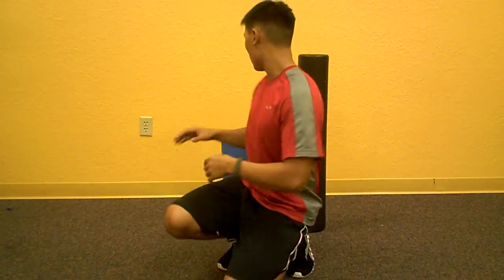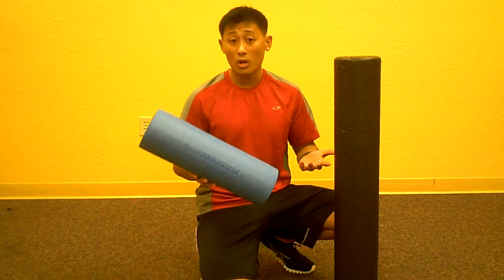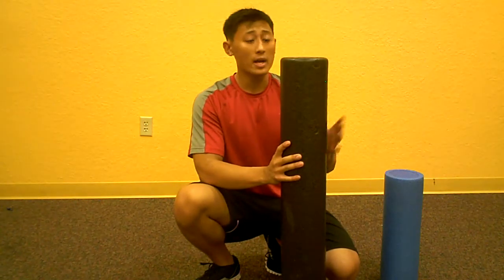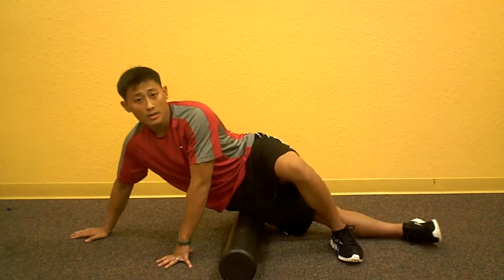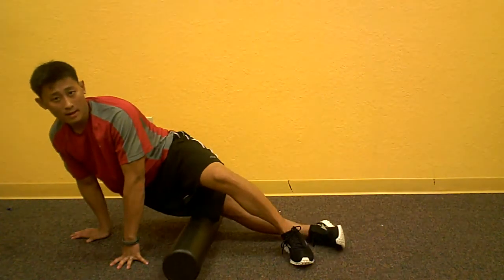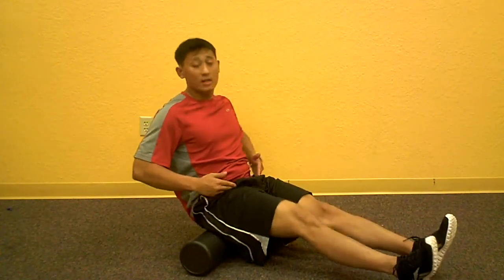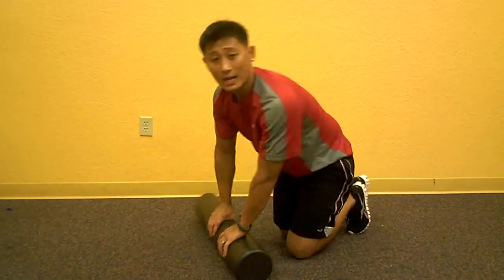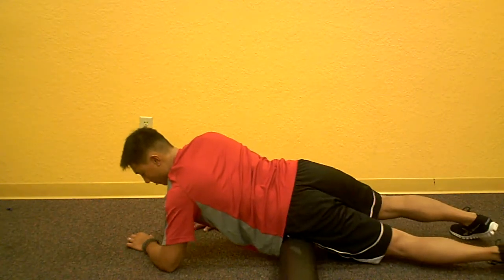Foam Roller Workout - Follow Along with Personal Trainer Mark Lopez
"The poor man's deep tissue massage." Weight Loss Bootcamp Instructor and Group Fitness Trainer, Mark Lopez explains how Foam Rollers ($10-$30) can help restore full range of motion. Purchase Foam Rollers on Amazon